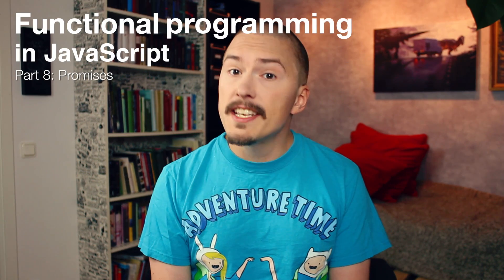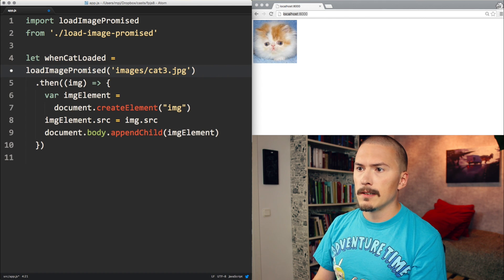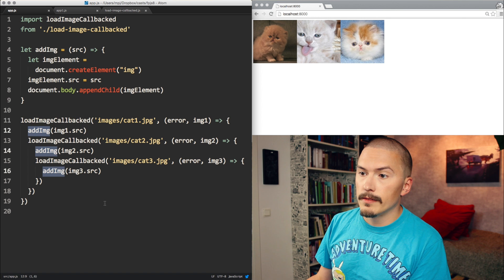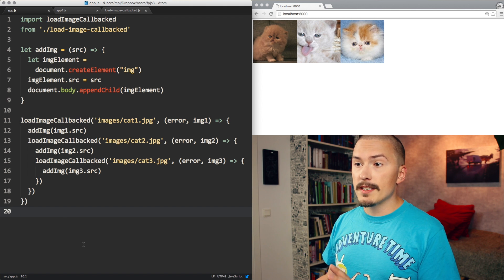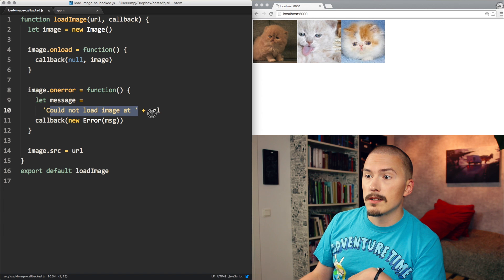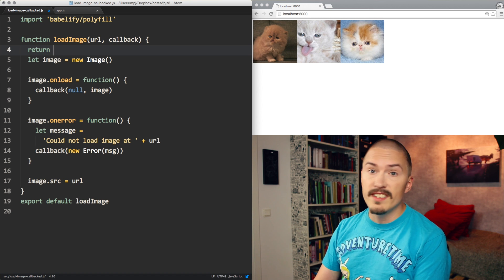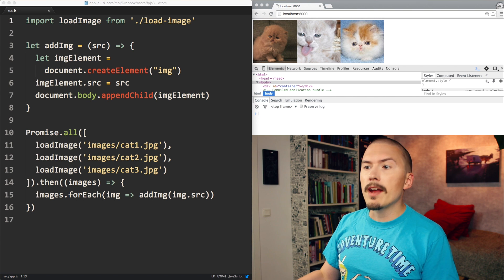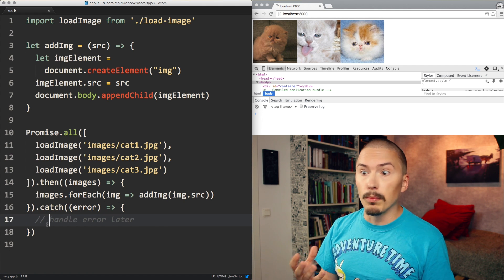Promises - Part 8 of Functional Programming in JavaScript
Promises are, just like callbacks, a way of dealing with things being asynchronous - when we don't know for certain in what order things will happen. But promises are more powerful than callbacks because they compose - you can combine promises and chain them, all kinds of cool stuff - I've showed you some in this video, but there is WAY more you'll be able to do when you get comfortable with promises.

Much inspiration for this episode was drawn from this fantastic guide y mattdesl:

Content Topics revolve around: JavaScript, Functional Programming, Software Architecture, Quality Processes, Developer Career and Health, Software Development, Project Management